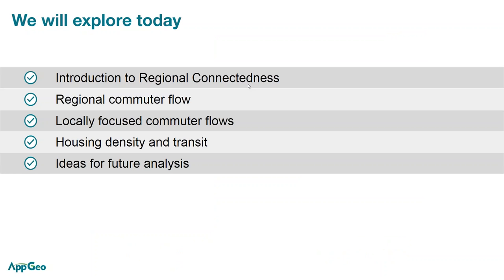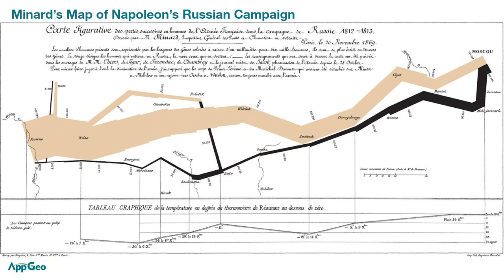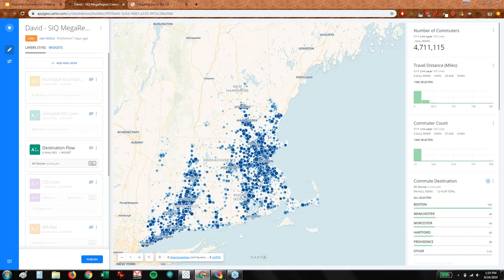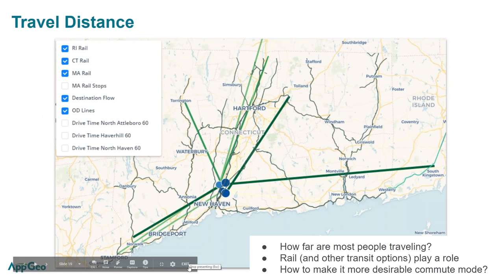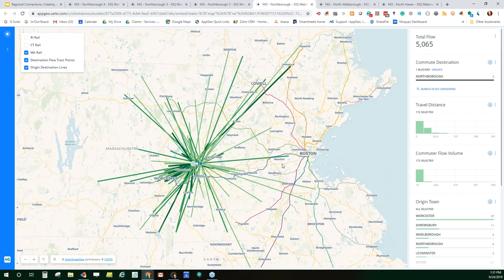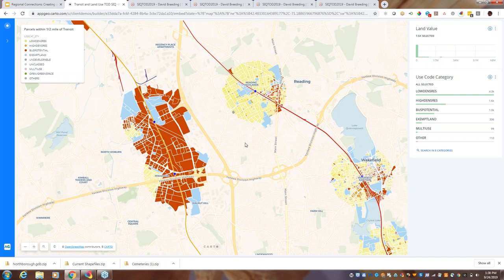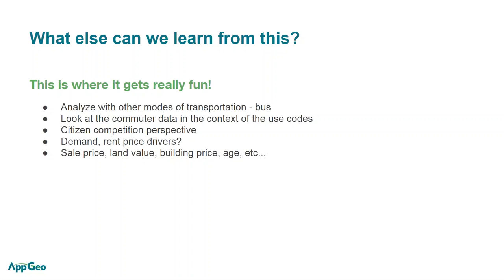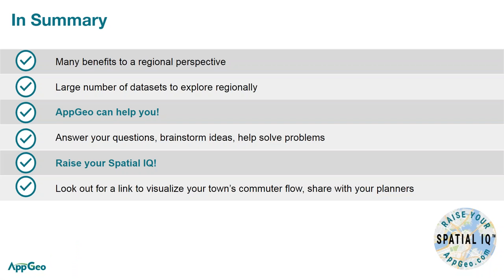Regional Connections Creating a Better Place to Live and Work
Spatial IQ Webinar Series